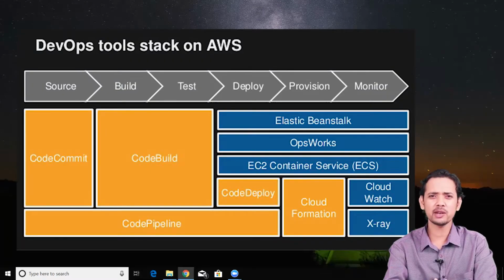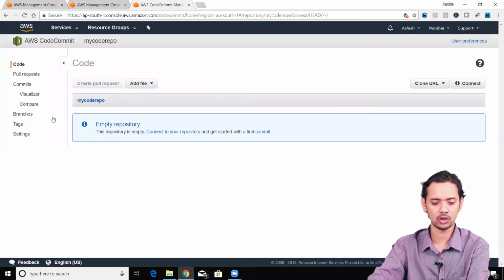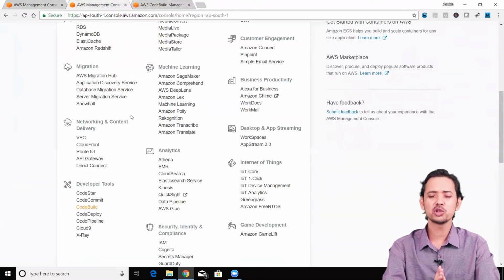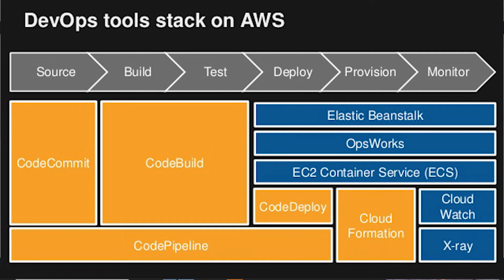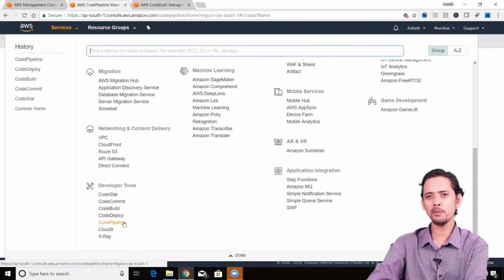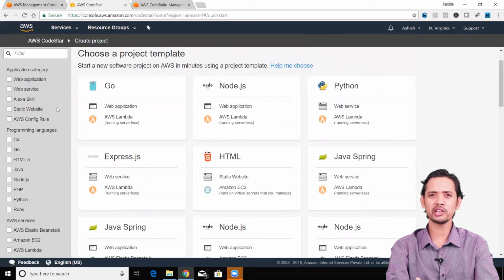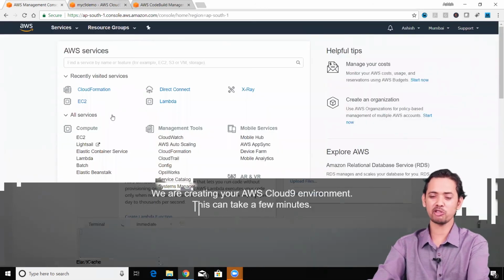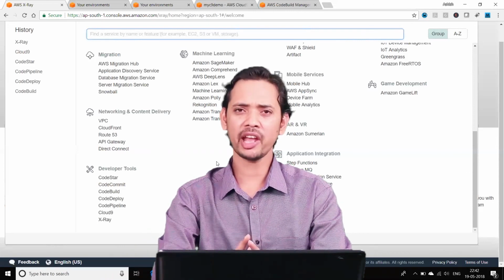AWS Machine Learning Services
AWS has one of the broadest and deepest set of machine learning and AI services.

You can choose from pre-trained AI services for computer vision, language, recommendations, and forecasting; Amazon SageMaker to quickly build, train and deploy machine learning models at scale; or build custom models with support for all the popular open-source frameworks.

AWS capabilities are built on the most comprehensive cloud platform, optimized for machine learning with high-performance compute, and no compromises on security and analytics.

In this video we discuss various Machine learning services provided by AWS. That includes:
1. AWS Sagemaker
2. Amazon Lex
3. AWS Rekognition
4. AWS Transcribe
5. AWS Translate
6. Amazon Machine Learning
7. Amazon DeepLens